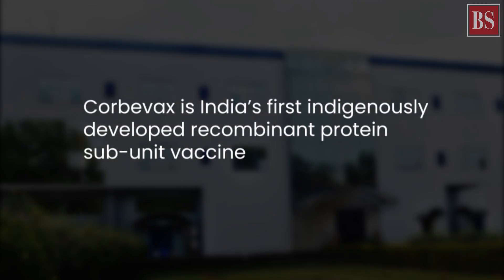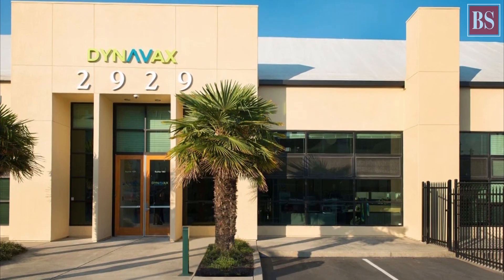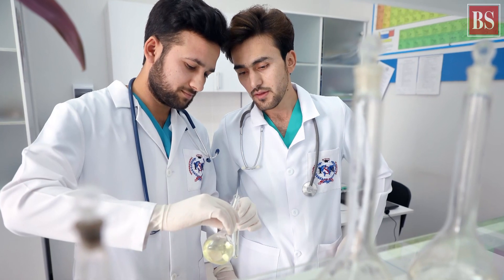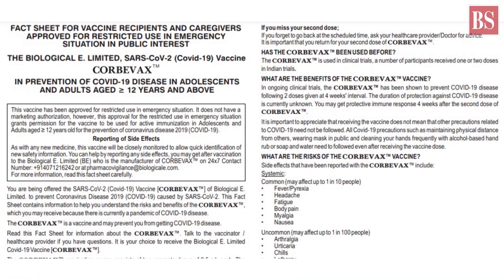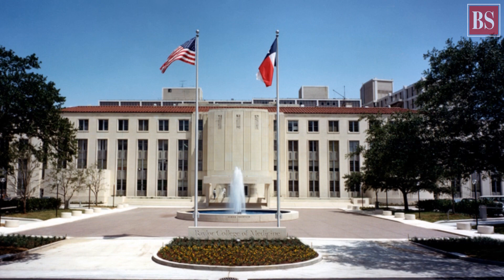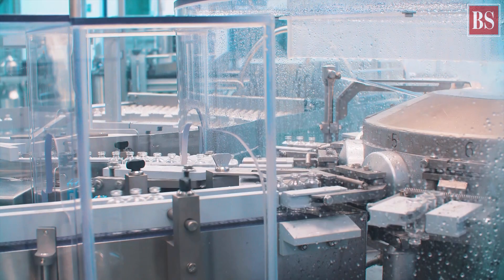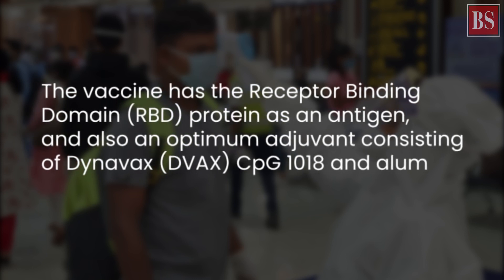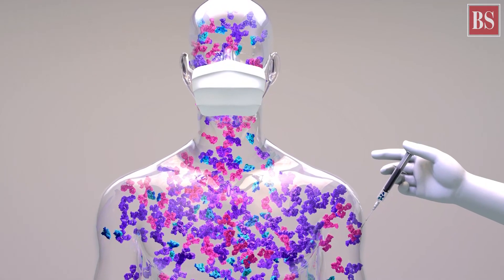What is Corbevax, the Covid-vaccine for your 5-year-old?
The DCGI has recently approved the emergency use of Covid-19 vaccine Corbevax for children aged five to 12. Find out more about the new vaccine and how it can boost the immune response